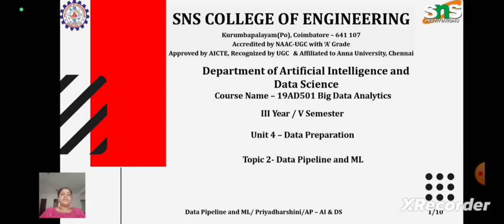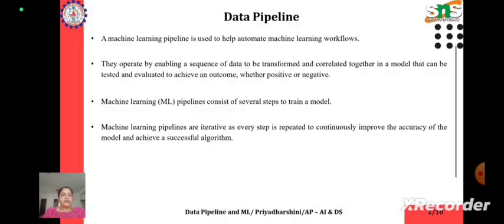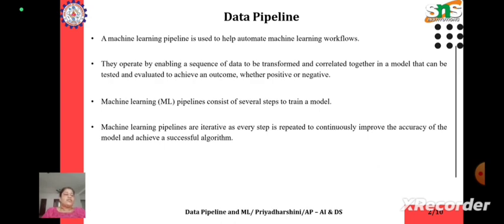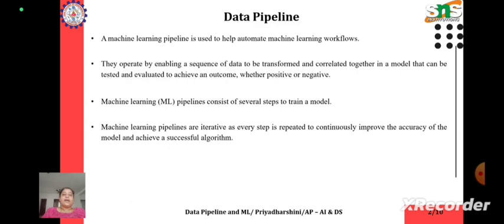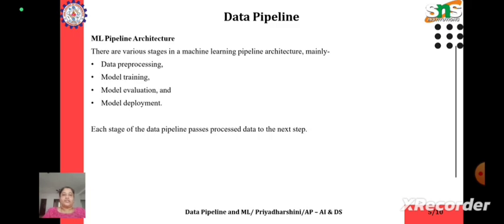Pipeline | S.Priyadharshini | SNS Institutions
A data pipeline is a series of steps that move, organize, and transform data from one place to another, typically to prepare it for analysis. A big data pipeline is a data pipeline that's used to process large amounts of data.